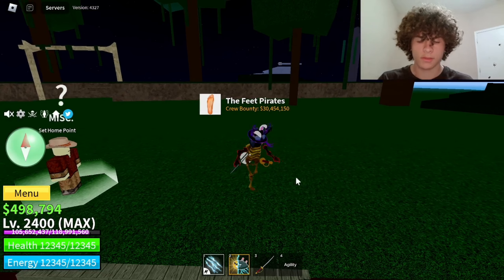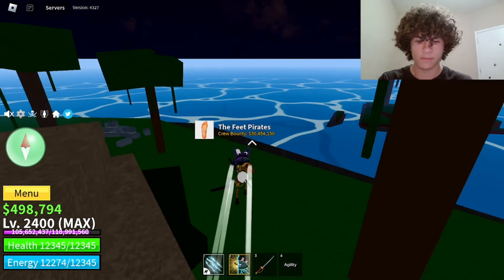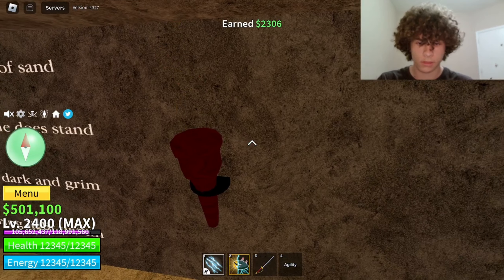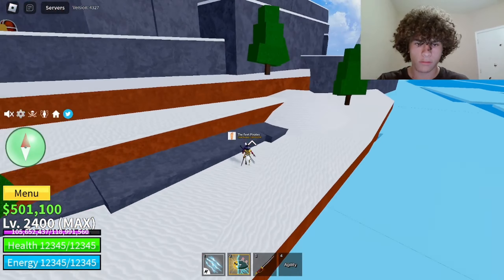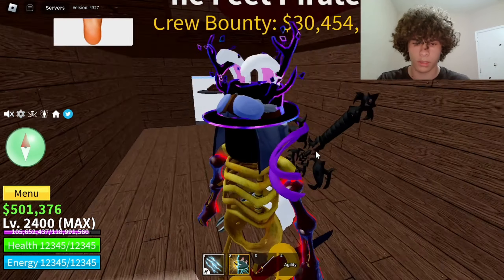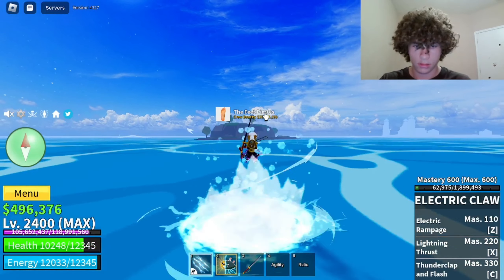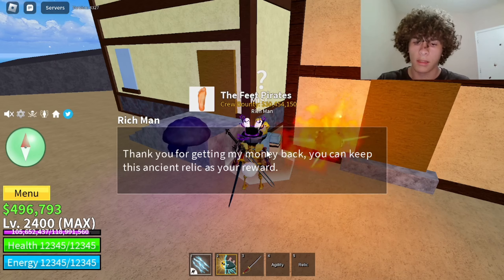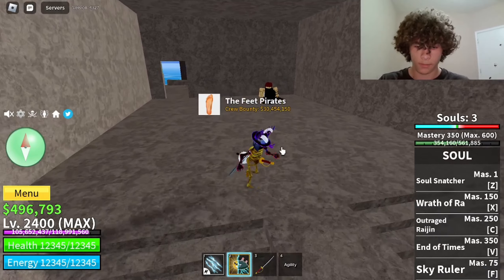BLOX FRUITS HOW TO GET SHANKS SABER FULL GUIDE (ROBLOX)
Hello and in today's video Ill be showing you guys how to get shanks saber!